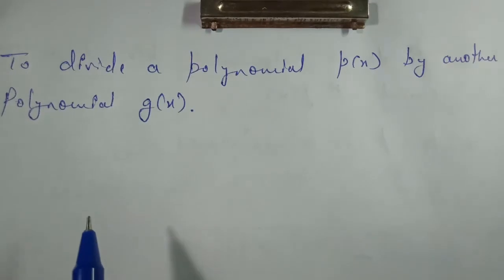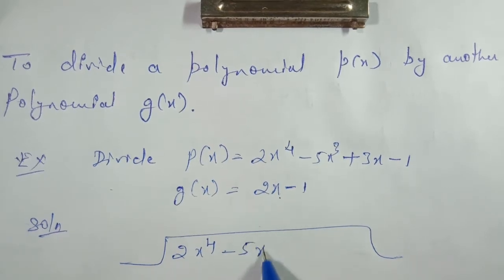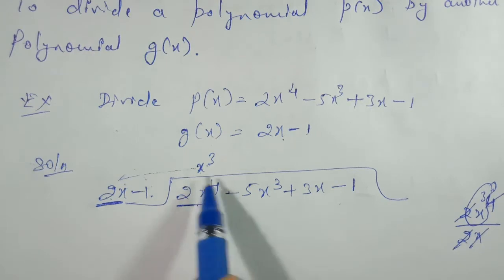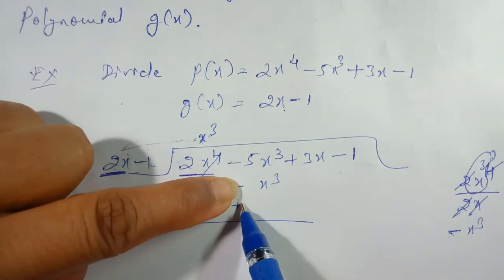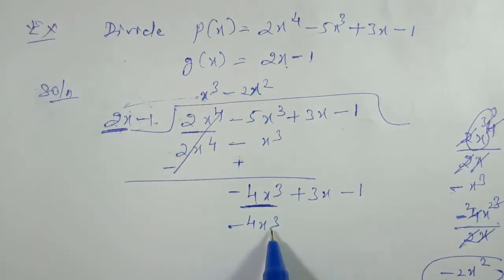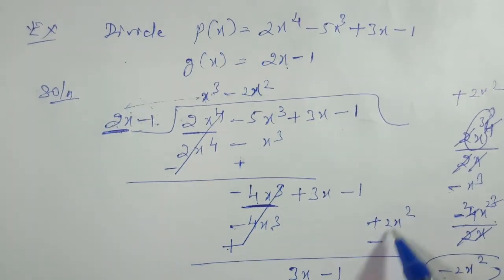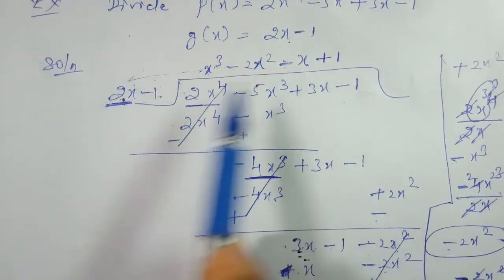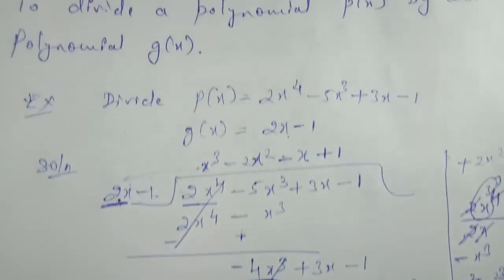DIVIDE ONE POLYNOMIAL BY ANOTHER POLYNOMIAL